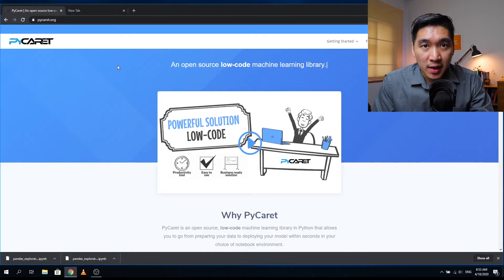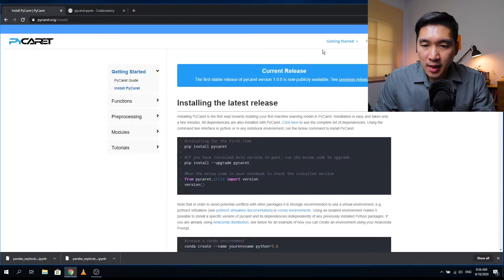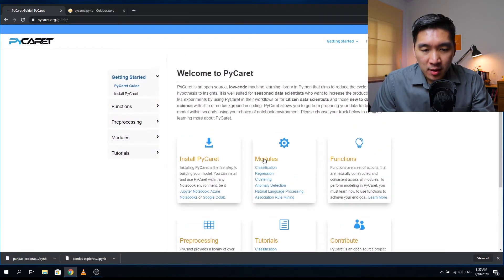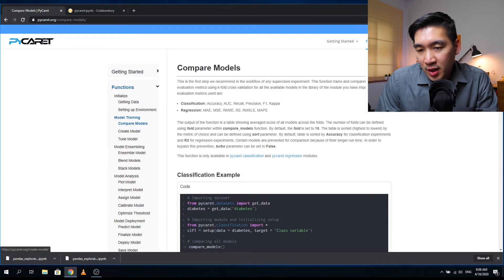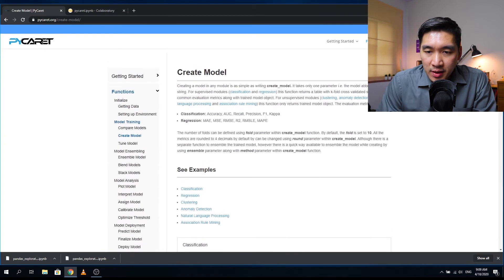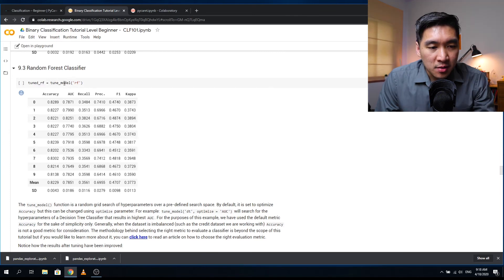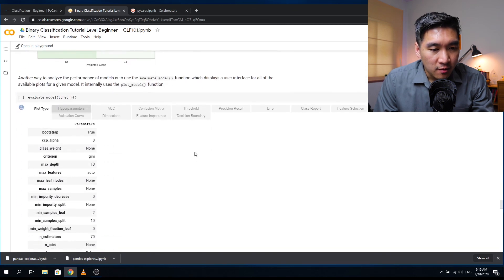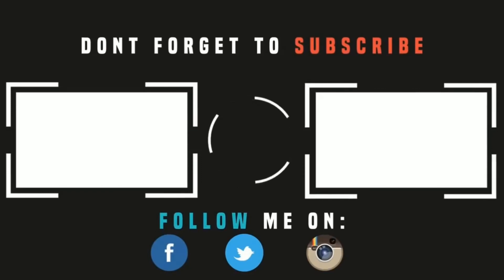Quick tour of PyCaret (a low-code machine learning library in Python)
In this video, I will give you a quick guided tour of using the new low-code machine learning PyCaret for your Data Science project.